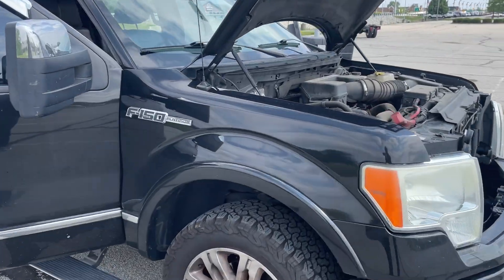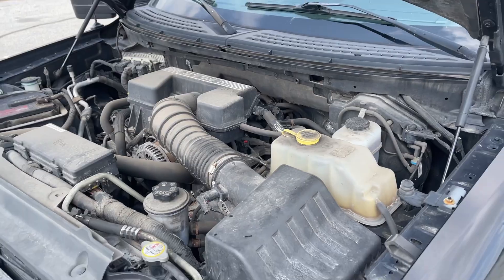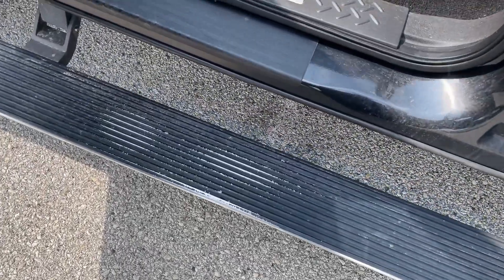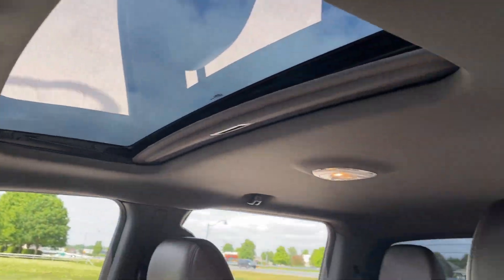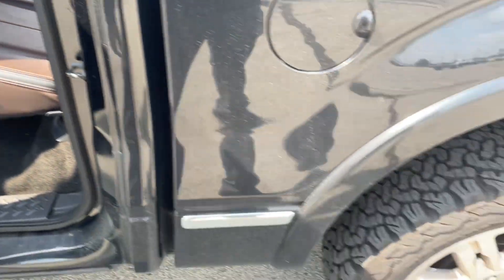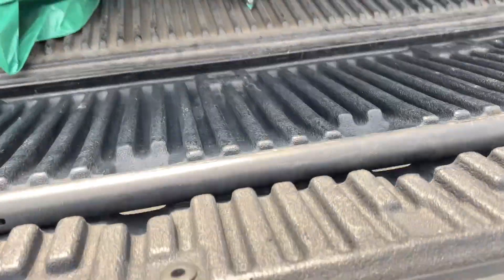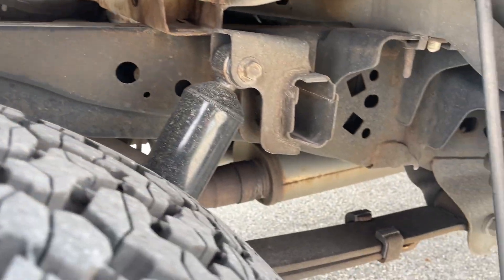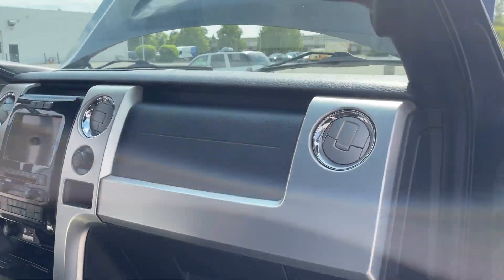2011 Ford F150